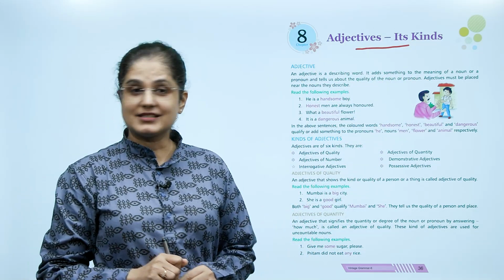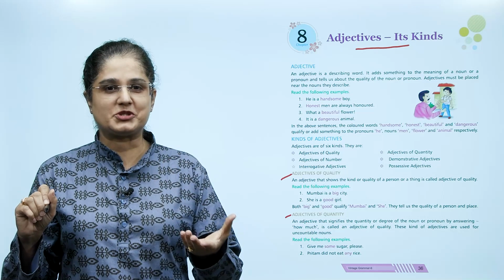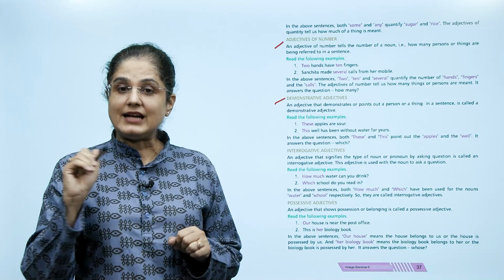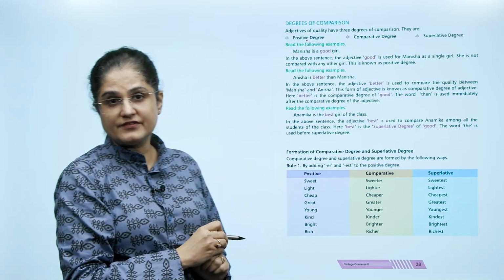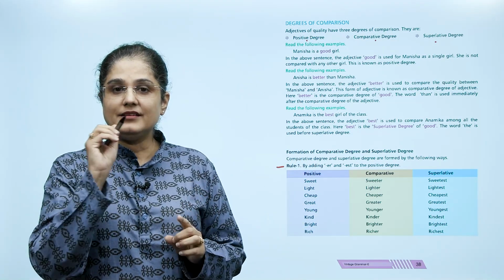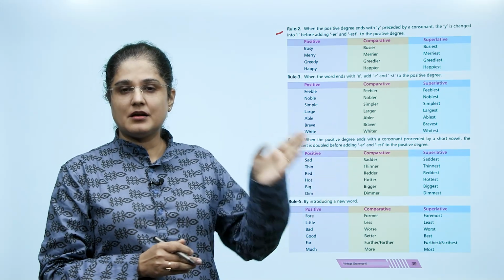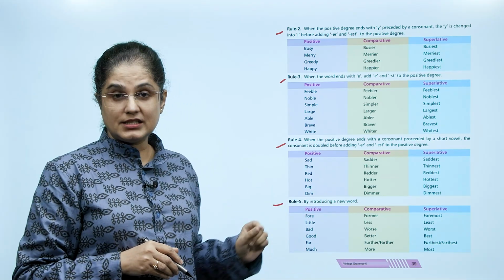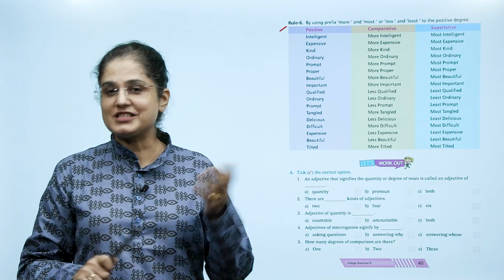Ch 8 | Grammar | Woods | Book 6 | Adjectives - its Kinds | For children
Grammar , a new launching of Woods Book Publishing, is embellished with all the features for which the products of Woods Book Publishing are famed i.e. rich study material, creative illustrations, thoughtful presentation, interactive exercises, quality printing and much more. But what makes it different from other is that the books of the series are geared up with digital animation, web-support and animated videos wherever required.